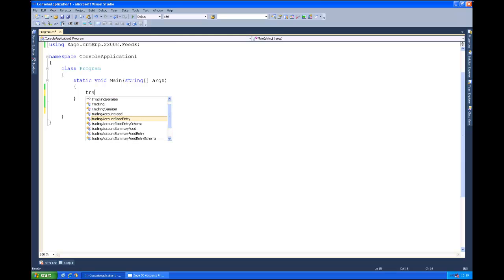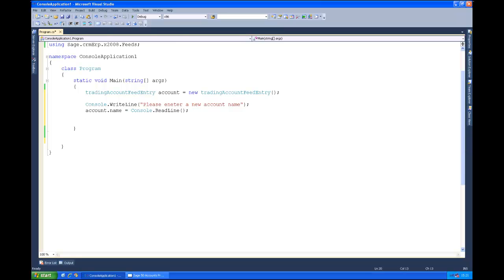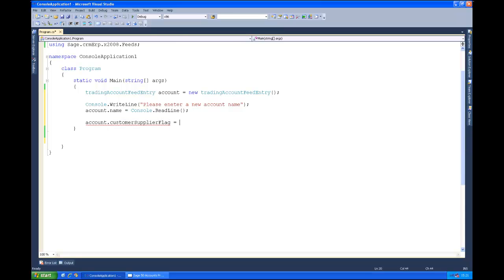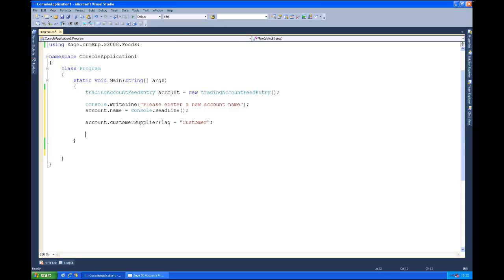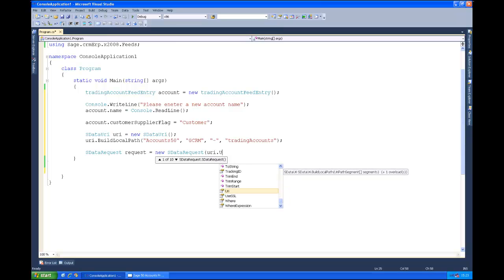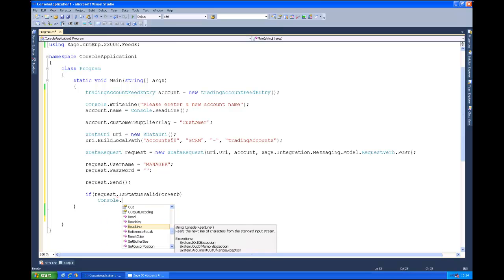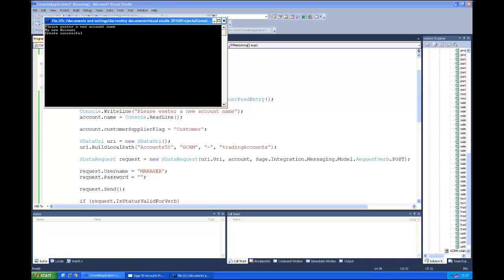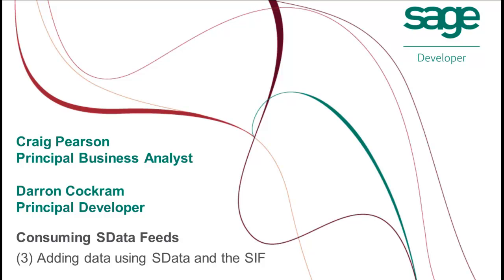Consuming SData Feeds 3 - Adding Data Using SData and the SIF